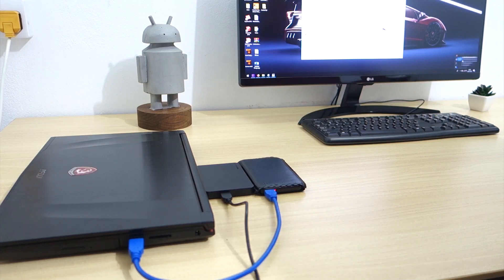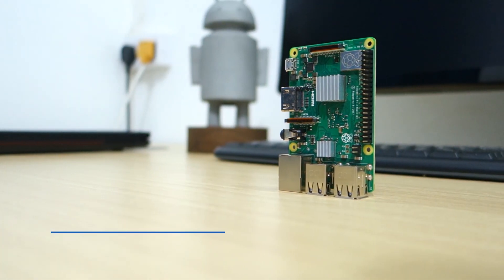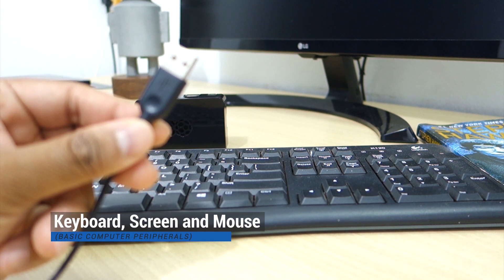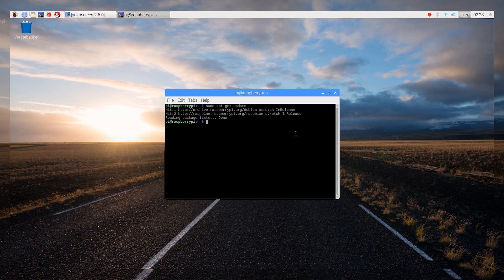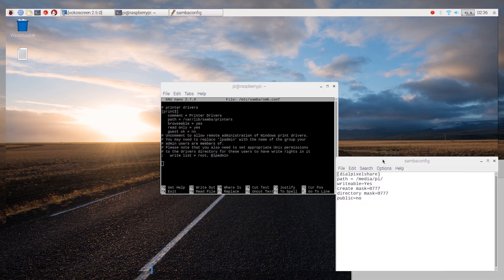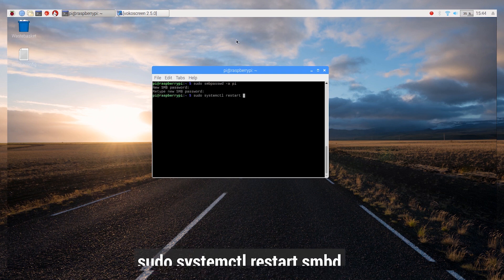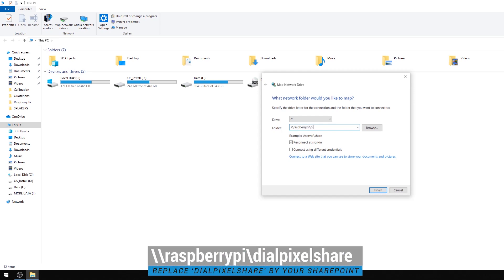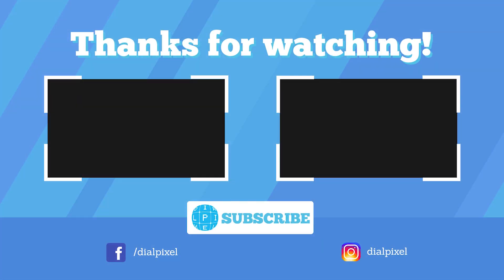BUILD A NAS with the RASPBERRY PI 3! [Easy Method]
Learn how you can create your own NAS Server to access your data on all the computers on your network!
► Toshiba Basics Canvio 2TB

Command to copy and paste:
[dialpixelshare]
path = /media/pi/
writeable=Yes
create mask=0777
directory mask=0777
public=no